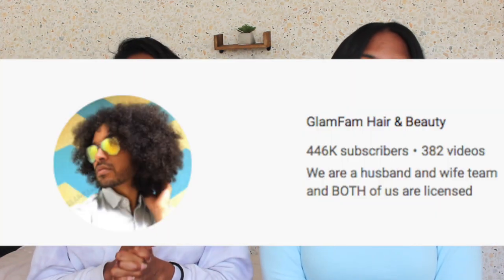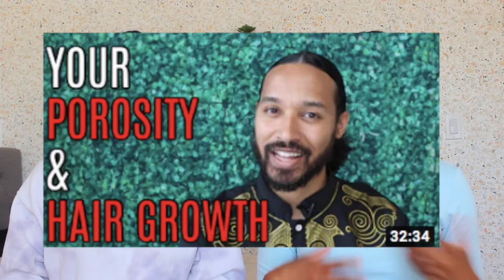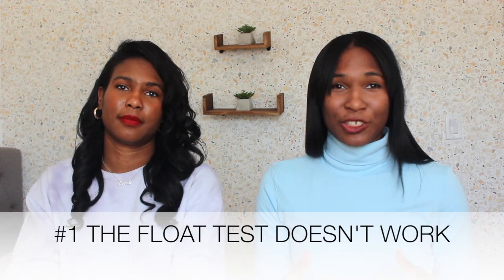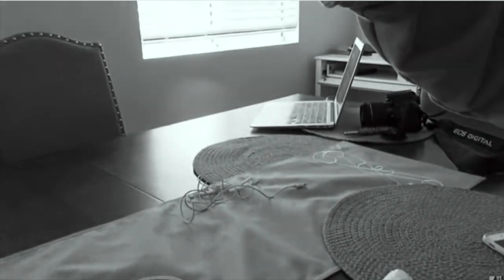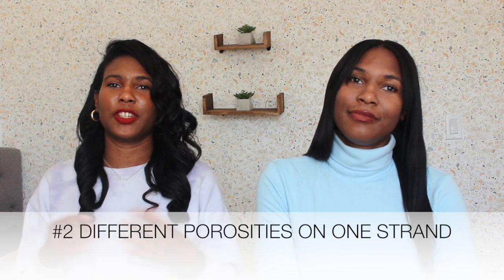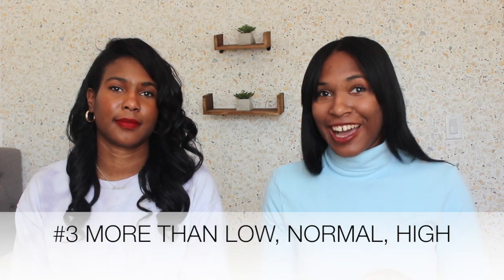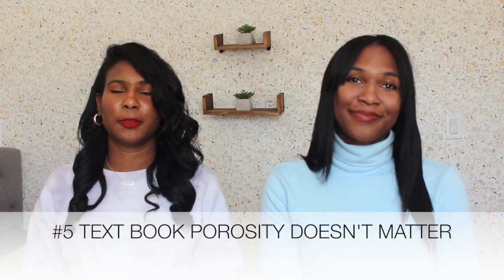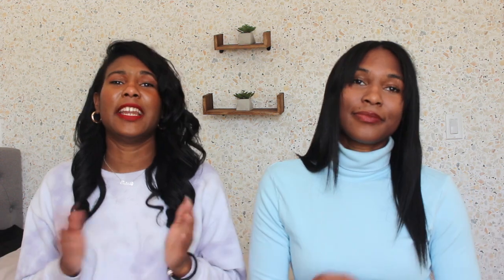What We Probably All Got WRONG About Porosity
In this video, we're clearing up some misconceptions about low, normal, and high porosity and understanding porosity. Porosity tests like the water float tests are used to determine what your natural or relaxed hair needs in order to hold on to moisture. However there is more to it than that, and we show how porosity works with hair. What products do you need with porosity and what does that mean with your hair? Does low porosity hair still need protein?

♡Protein and Reconstructing Products We Use
-Aphogee Protein 2 Step
-Aphogee Balancing Moisturizer